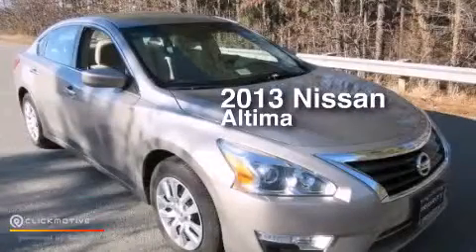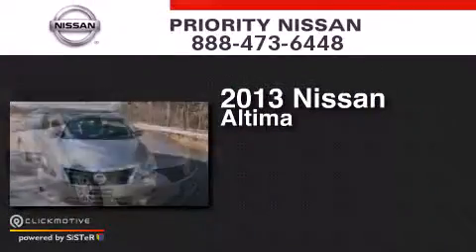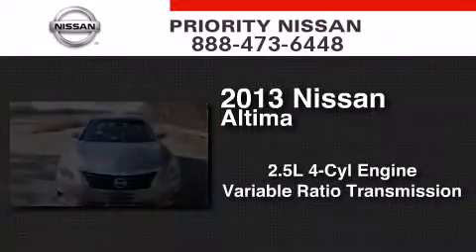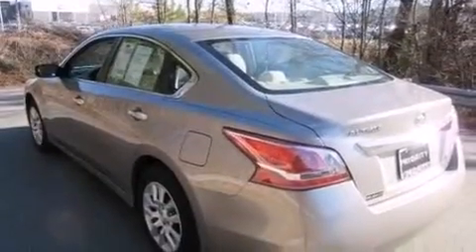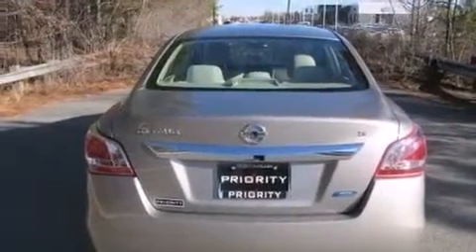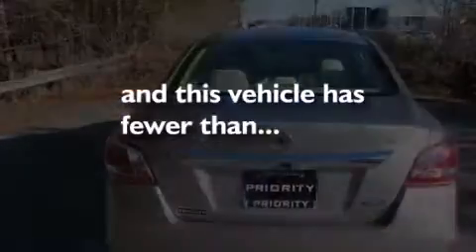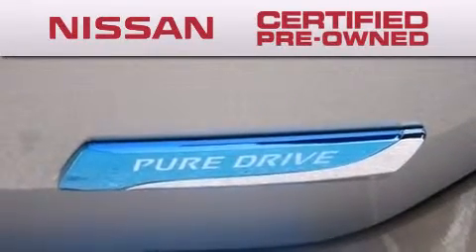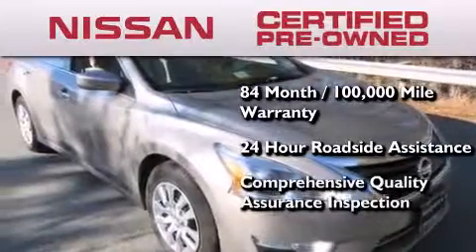Preowned 2013 Nissan Altima Colonial Heights VA 23834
We have been honored to serve the Colonial Heights VA area , we promise that your experience at our dealership will exceed your expectations ! Year : 2013 Make : Nissan Model : Altima Engine : Gas I4 2.5L/152 Trans . : Variable Exterior : Saharan Stone Metallic Miles : 10,036 Interior : Beige Priority Nissan 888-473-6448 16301 Priority Way Colonial Heights , VA 23834